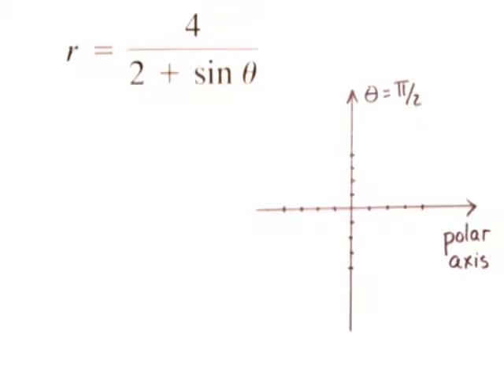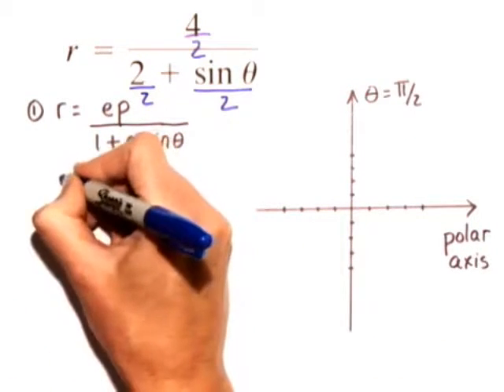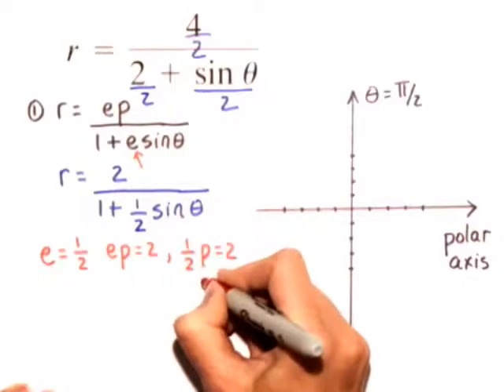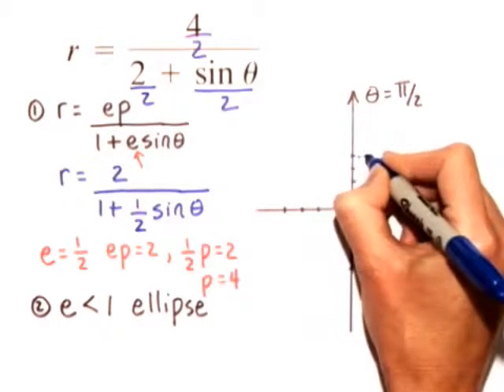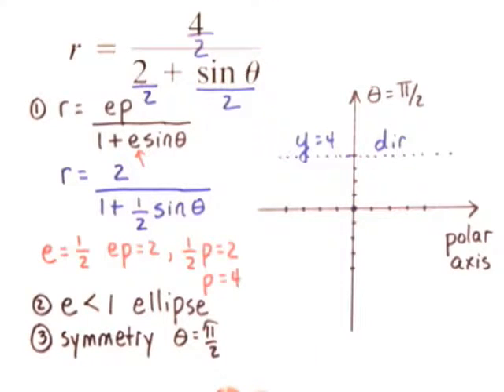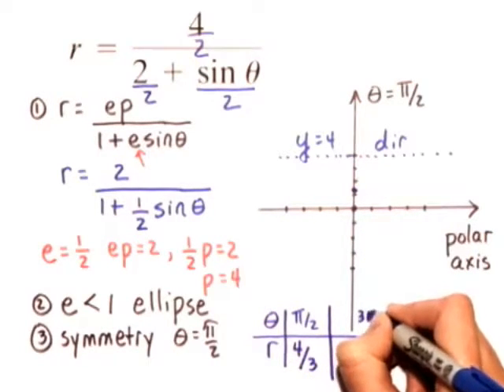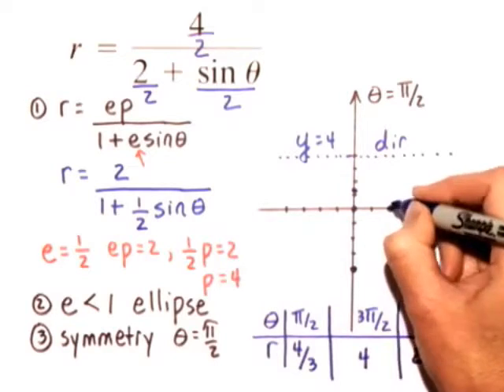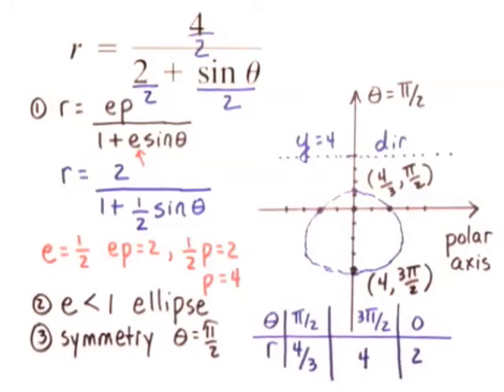Blitzer Precalc6e CTPvideo 09 17